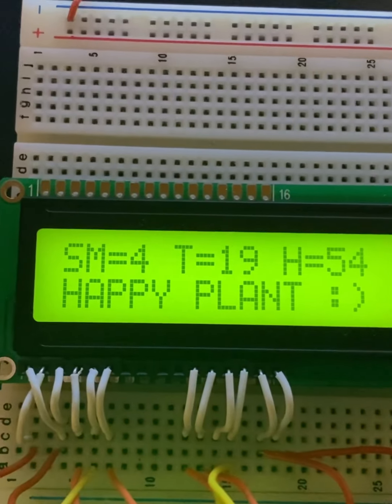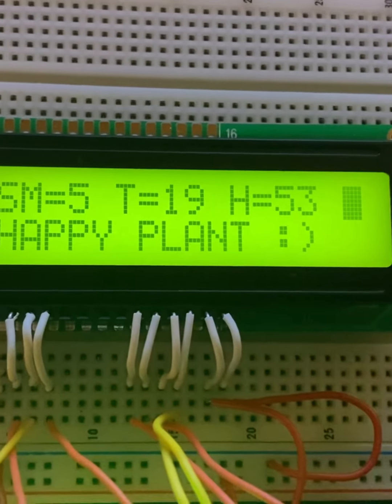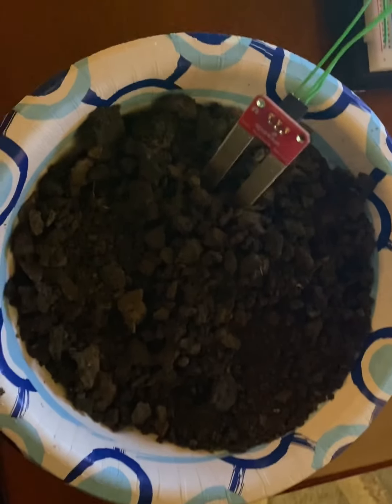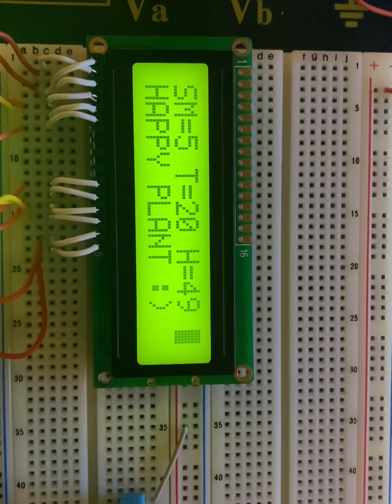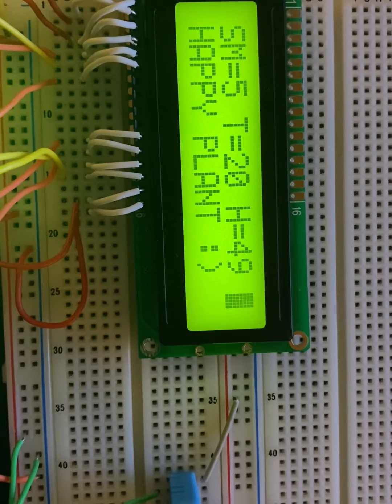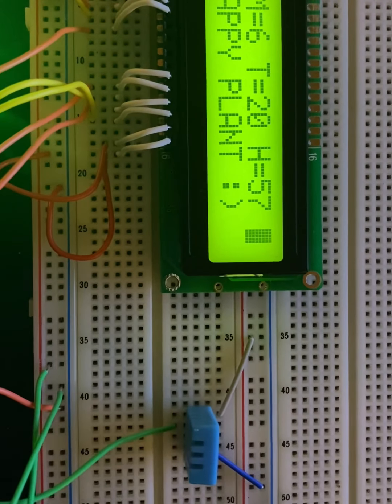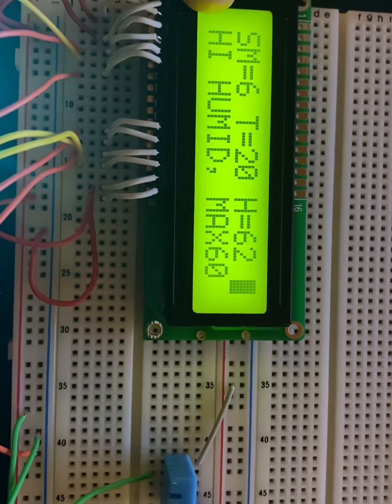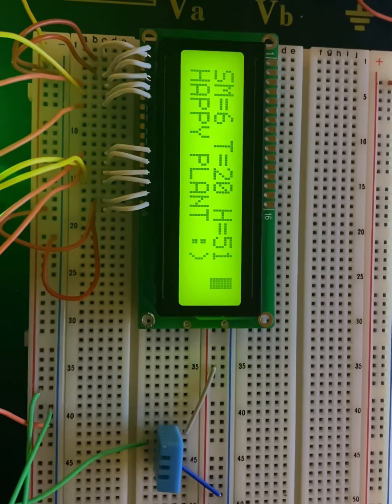EECE 3015 Plant Environment Probe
Created by Carl Barcenas and Nina Lutz for Marquette University EECE 3015 Project.